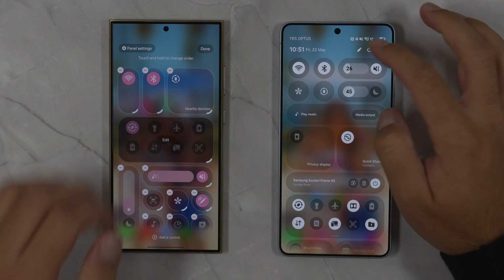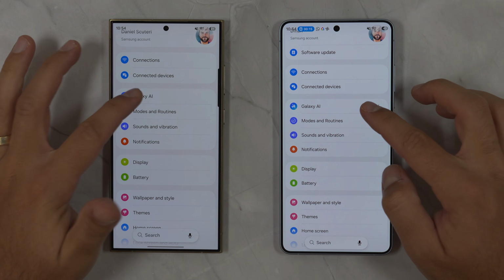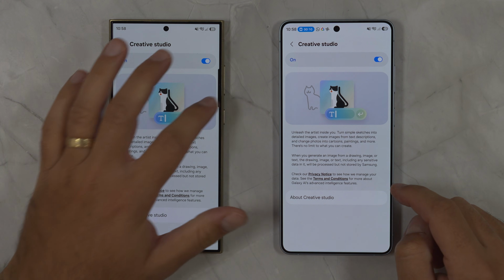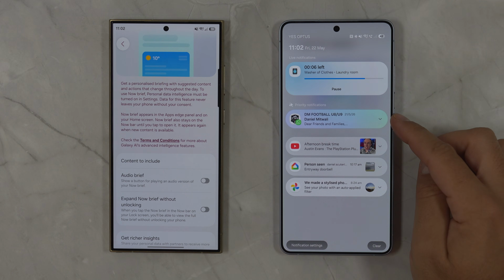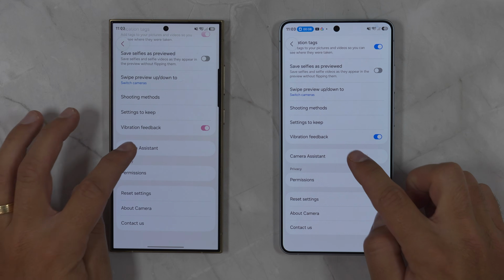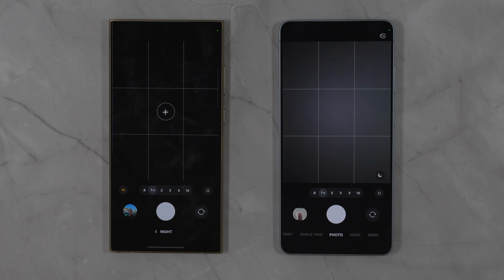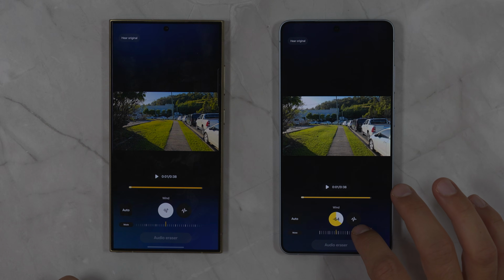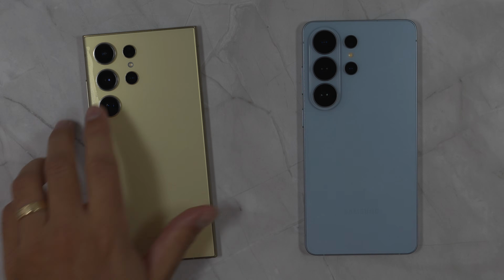S24 Ultra vs S26 Ultra - AFTER THE UPDATES!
One UI 8.5 is FINALLY launching officially on the S24 series. But how does it compare now to the S26 Ultra now that it also has received updates?